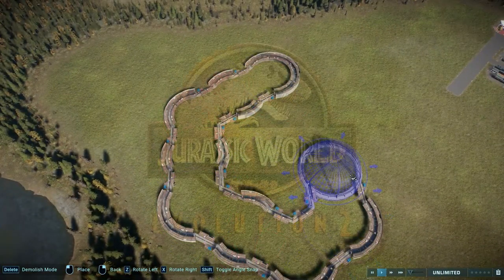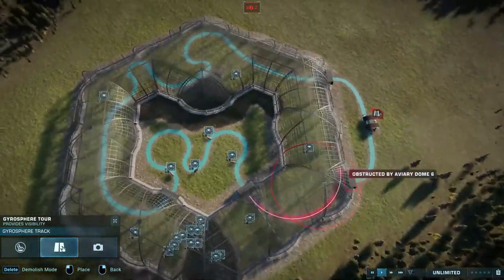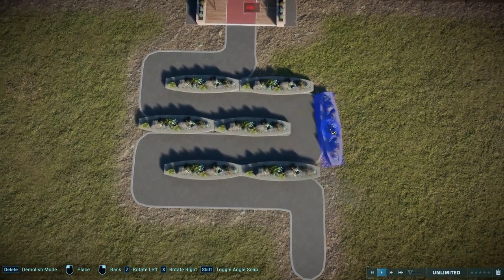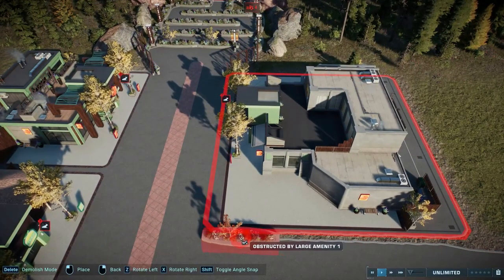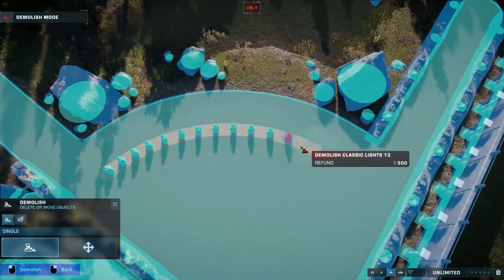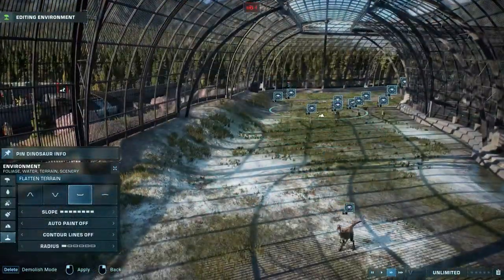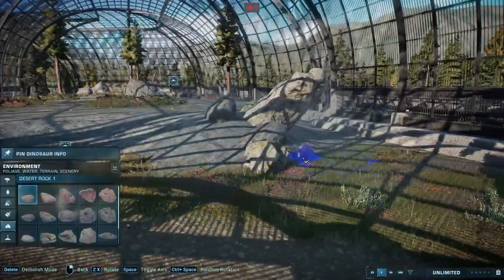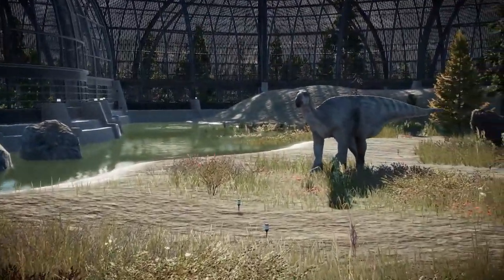MEGA AVIARY WITH GALLIMIMUS (NO MODS!) | Jurassic World Evolution 2 Exhibit tips #3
Building a huge Jurassic World Evolution 2 aviary that does not only include flying reptiles, but dinosaurs as well! No mods, just a little trick/exploit.